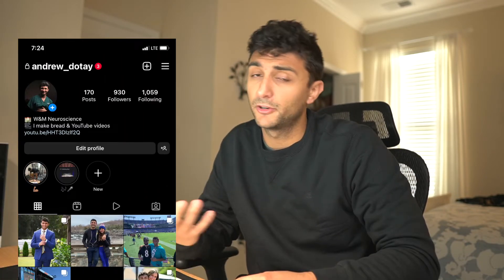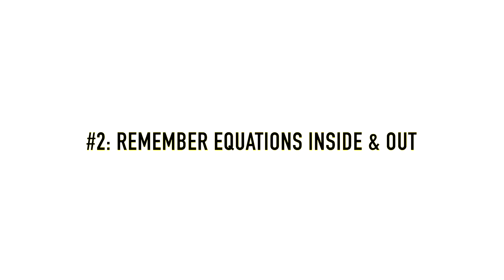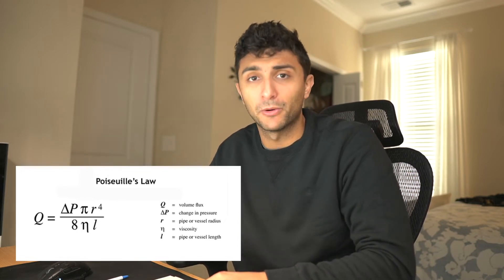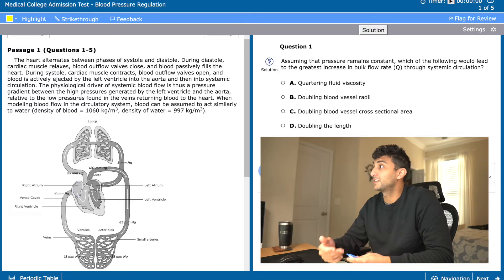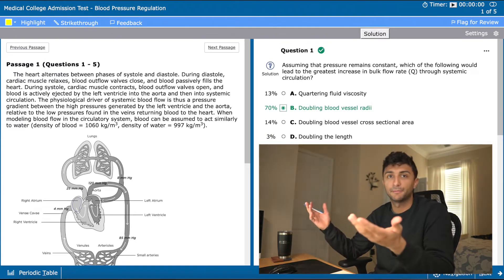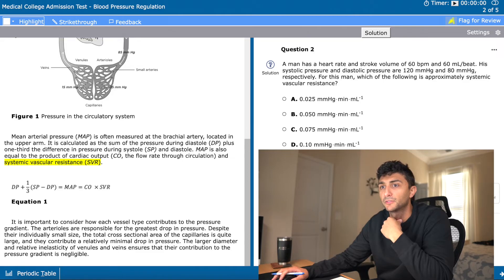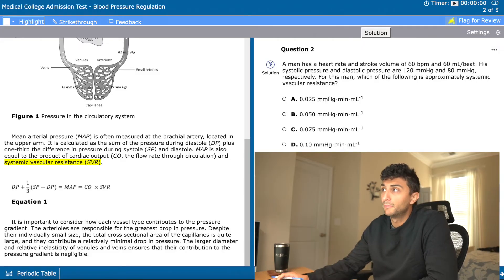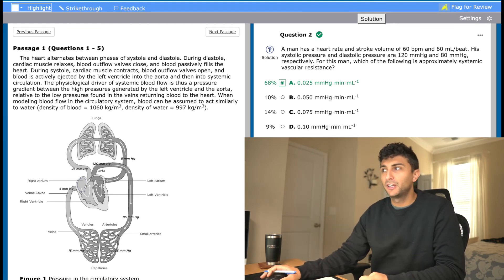MCAT Physics: Top Strategies w/ Live Questions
If you are studying for the MCAT and are looking for tips, hacks, and strategies on how to get a top score, then you might be like me when I was studying for the MCAT! I hope this video serves as guide for some of the key strategies I utilized when tackling the MCAT physics section

Hi! My name is Andrew Doty and I am a neuroscience graduate from the College of William & Mary. I am currently applying to medical school! This channel is dedicated to helping aspiring students reach their goals by sharing some of what I have found to be the most helpful pieces of advice along my long, untraditional path towards becoming a doctor. I hope you enjoy!